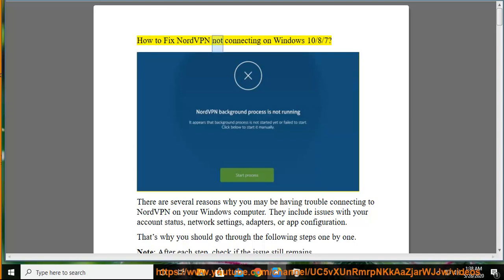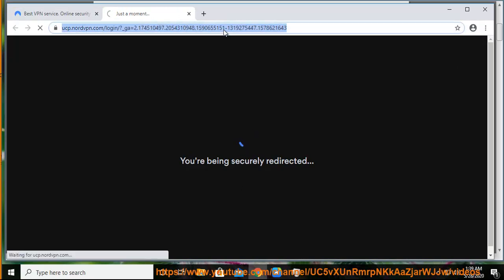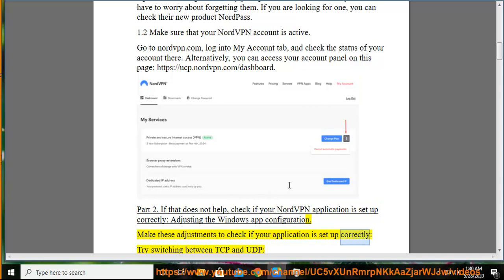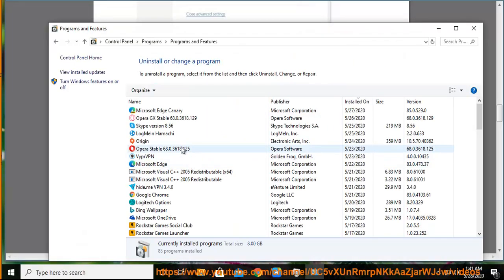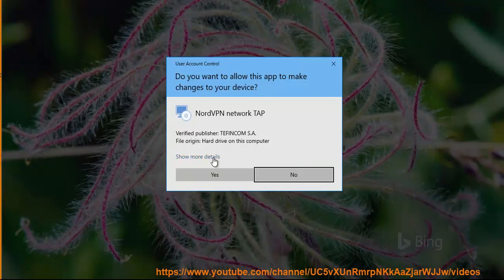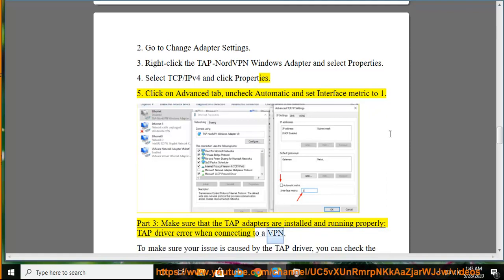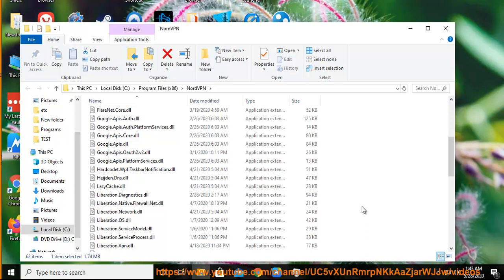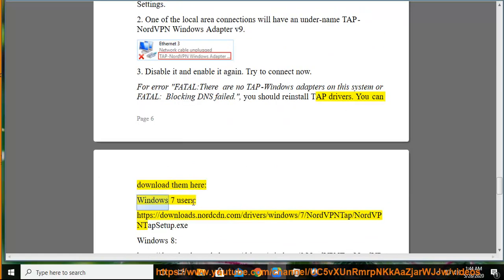Fix NordVPN not connecting on Windows 10/8/7 (2020 Update)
Here's how to Fix NordVPN not connecting issue on your Windows 10/8/7 PC. Hit & get yourself started w/ NordVPN later. Learn more?

Disable/enable NordLynx in NordVPN for Linux
Disable/enable NordLynx in NordVPN for iPhone/iPad/iOS
Disable/enable NordLynx in NordVPN for Android app